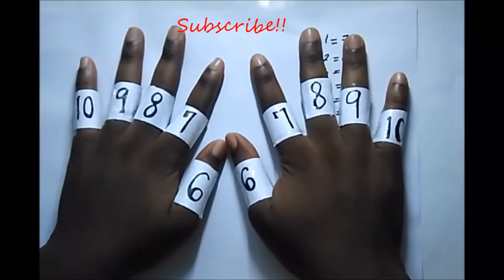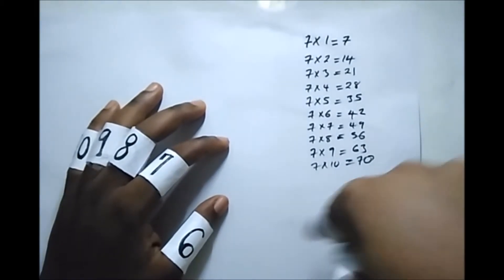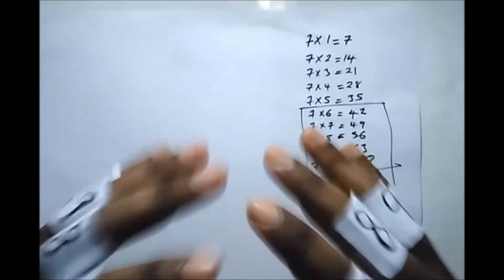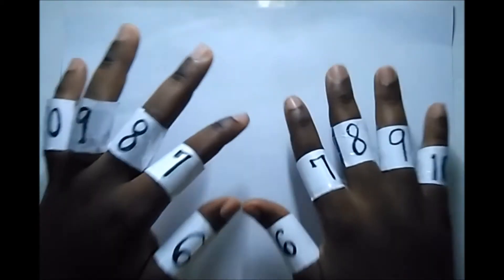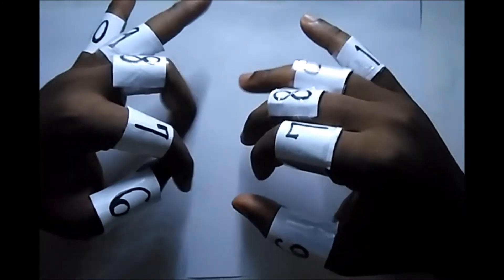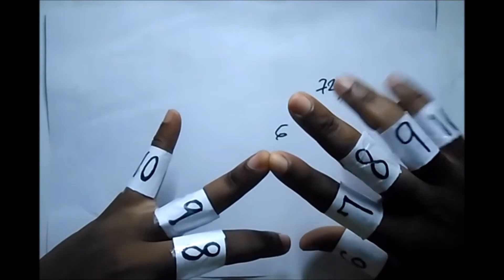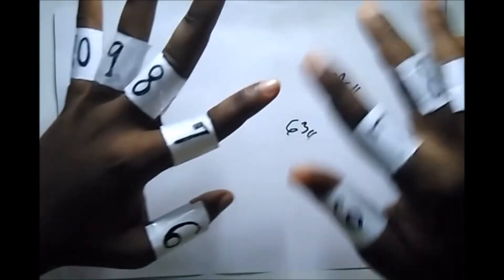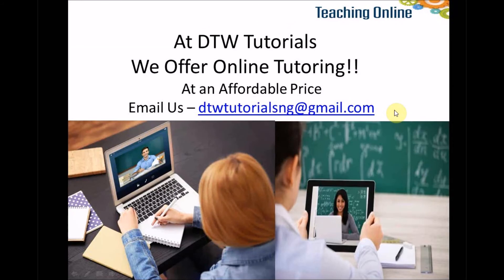How to Learn Times Table FAST using your Hands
How to Learn Times Table Fast in 3 Secs. Learn your Multiplication tables from 6 to10  times tables using your hands